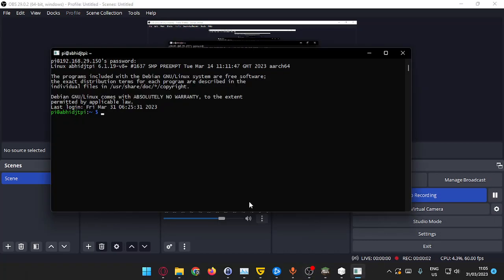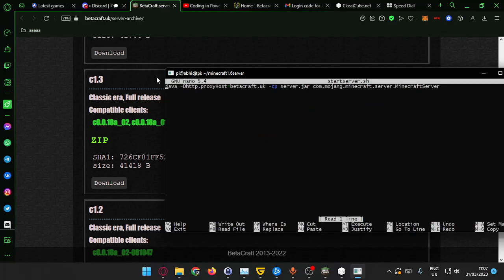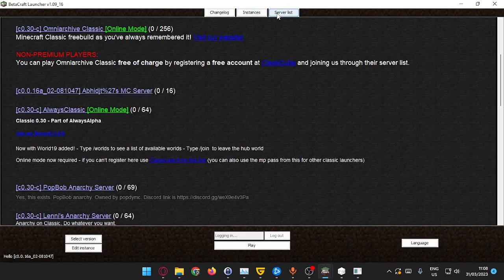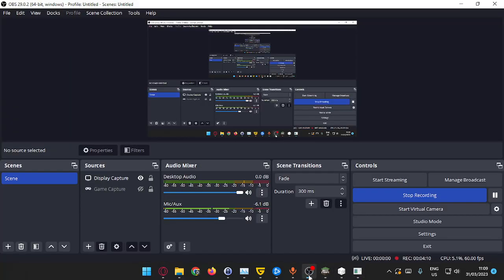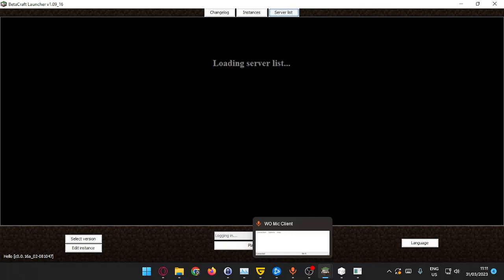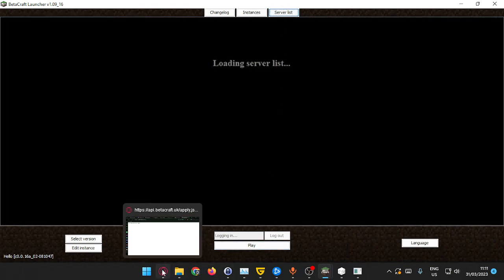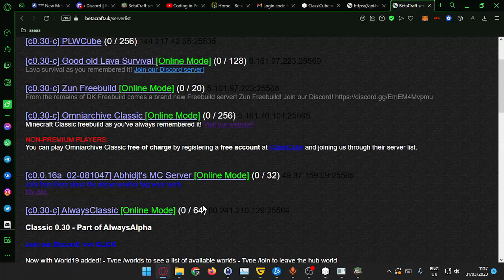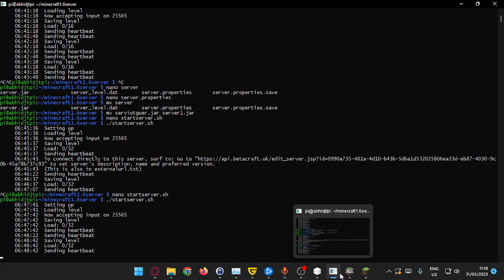How to host Servers in betacraft